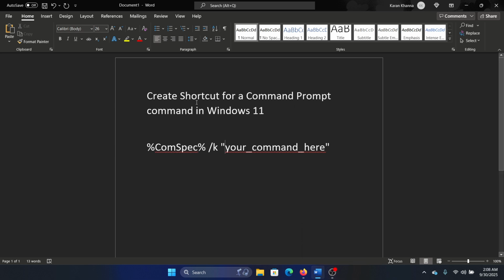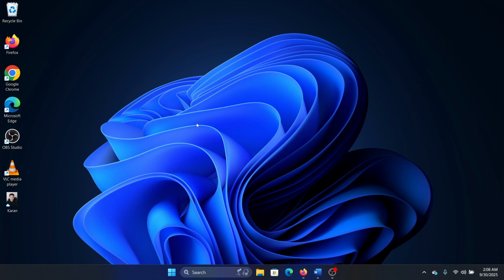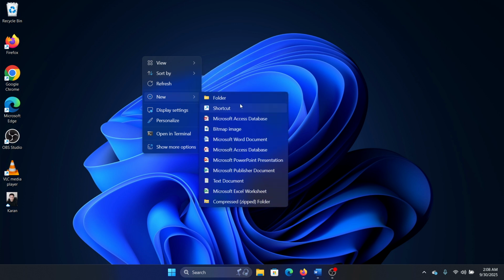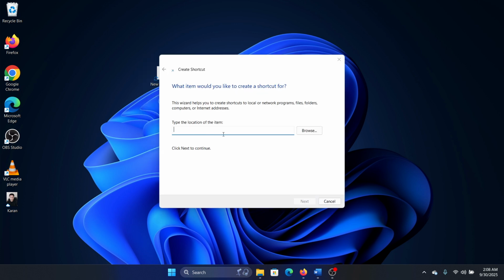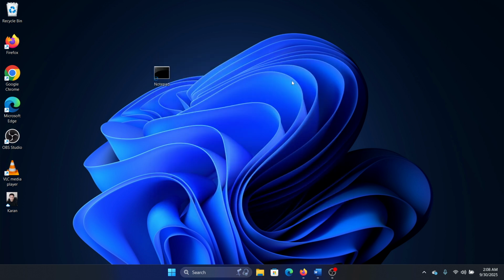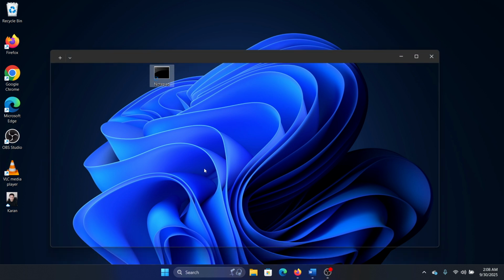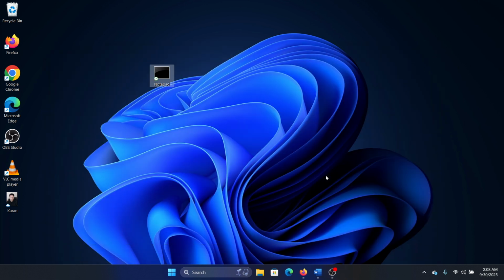Create Shortcut for a Command Prompt command in Windows 11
Video Title : Create Shortcut for a Command Prompt command in Windows 11

If you wish to Create Shortcut for a Command Prompt command in Windows 11 then please watch this video.

%ComSpec% /k "your_command_here"